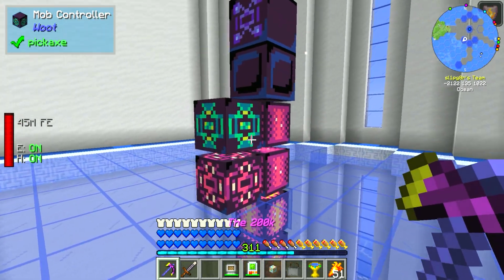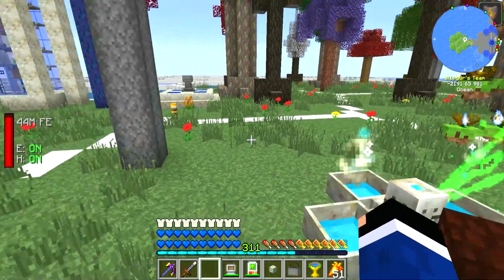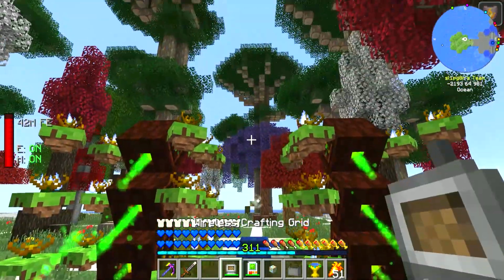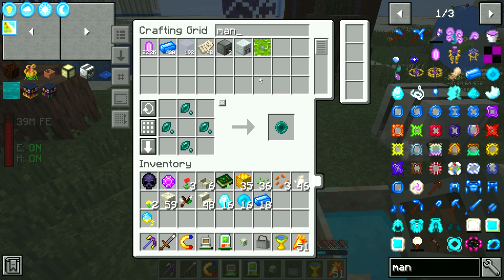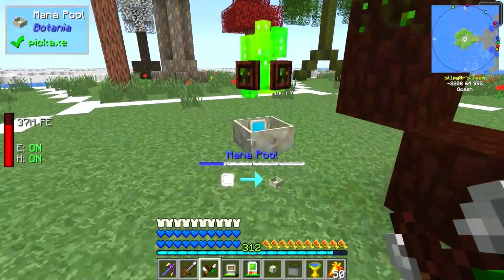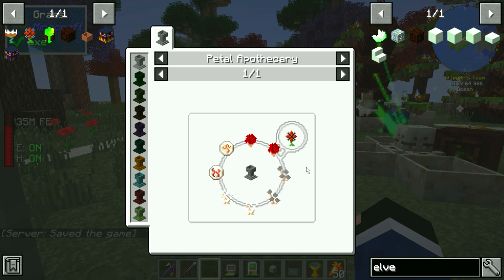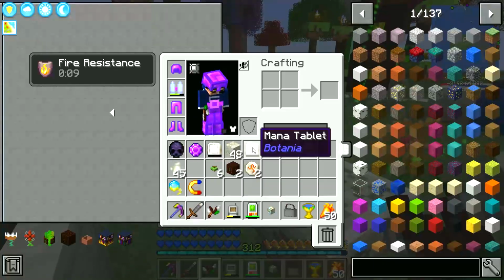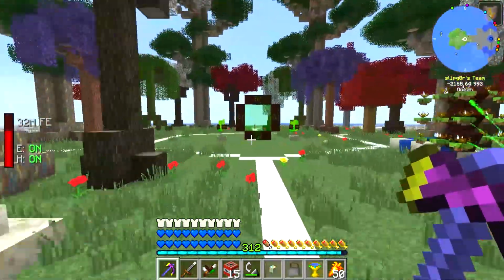All The Mods 6 - Botania Portal To Alfheim! - Modded Minecraft E19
All The Mods 6 Modded Minecraft Let's Play!  I've missed modded minecraft and now it's back! Today we make the Botania Portal To Alfheim and start working on our super mana generation system!